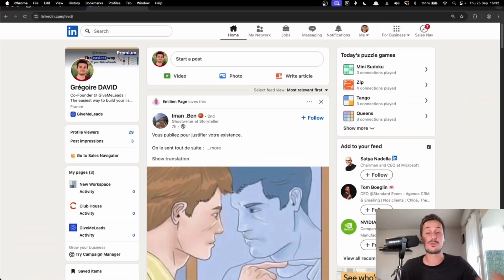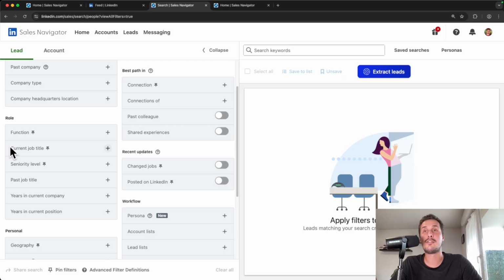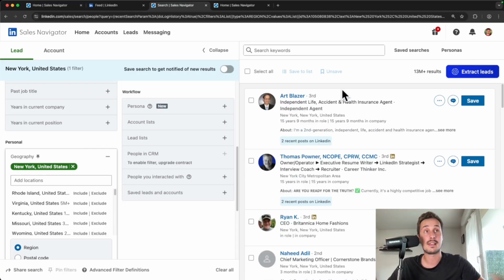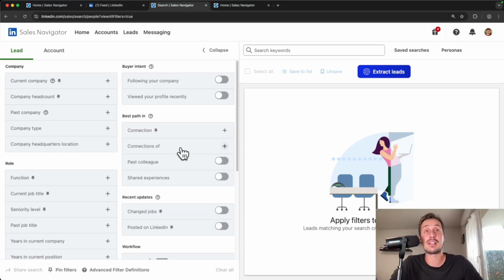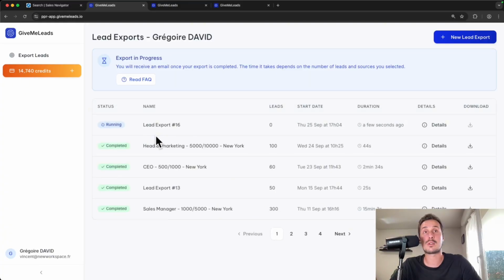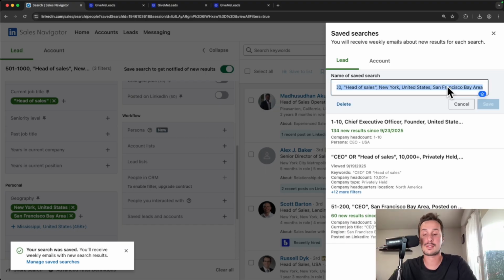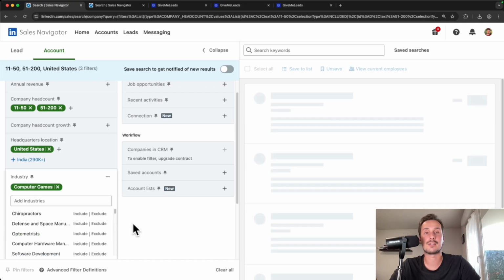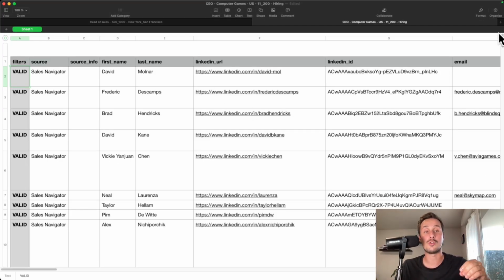How To Use LinkedIn Sales Navigator To Find Leads (in 2026)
00:00 – Intro
00:36 – How to access LinkedIn Sales Navigator
00:57 – Overview of LinkedIn paid plans
02:02 – How to find leads with Sales Navigator
03:39 – The most common lead filters explained
16:21 – Live demo: Building a lead search
17:18 – Live demo: Exporting leads step by step
23:00 – How to identify decision makers in target companies
31:53 – How to export decision makers and get verified emails
33:30 – Outro

LinkedIn Sales Navigator is one of the most powerful tools for B2B lead generation. But if you’re new to it, it can feel overwhelming.

In this video, I give you a complete step by step tutorial on how to use LinkedIn Sales Navigator.

Here’s what you’ll learn in this tutorial:
- How to access LinkedIn Sales Navigator and understand LinkedIn’s paid plans
- How to build lead lists using the most effective filters
- How to run a live search inside Sales Navigator
- How to identify decision makers in your target companies
- How to organize and manage your lead data efficiently

By the end of this video, you’ll know exactly how to leverage LinkedIn Sales Navigator to generate more leads, save time, and scale your outreach campaigns.

Perfect for sales teams, agencies, and entrepreneurs who want to book more meetings with their ideal clients.